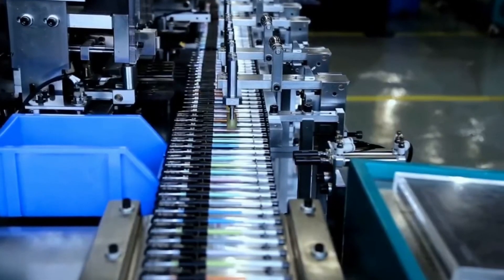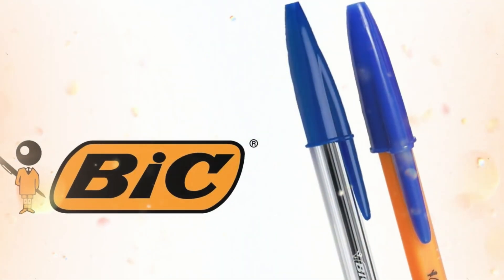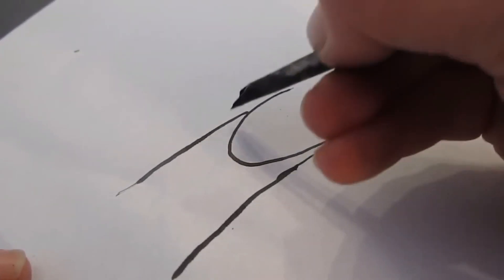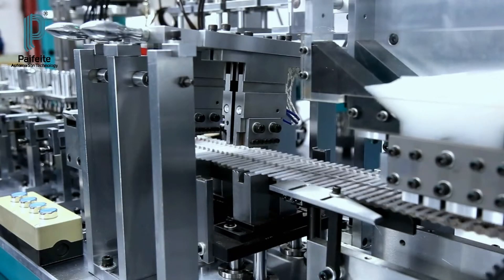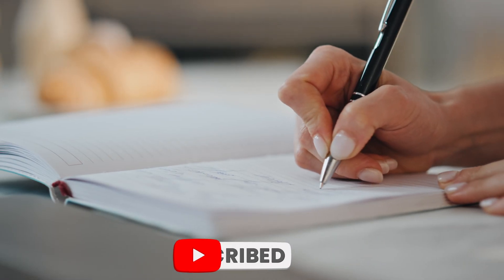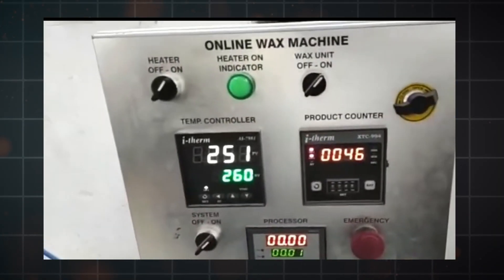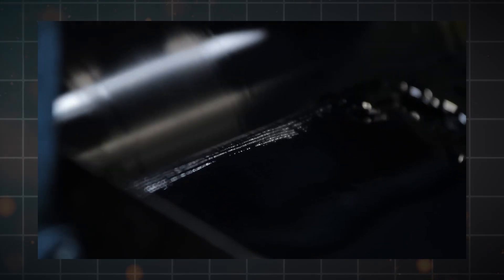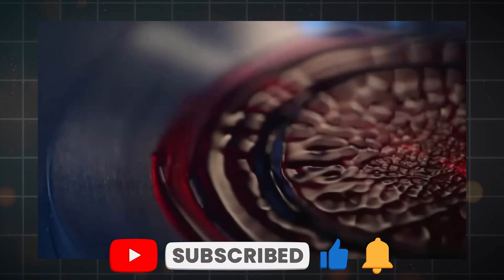What's INSIDE a BIC Pen?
Ever wondered what makes your everyday BIC pen tick? Today, we're taking a closer look at the inner workings of this ubiquitous writing instrument. From the intricate design to the clever engineering, we're uncovering the secrets that make it possible for us to jot down our thoughts and ideas with ease. So, what's inside a BIC pen? Let's find out!